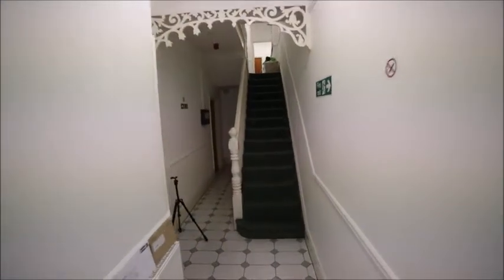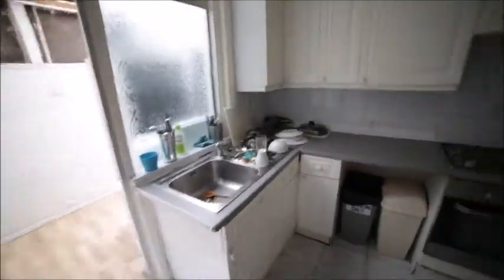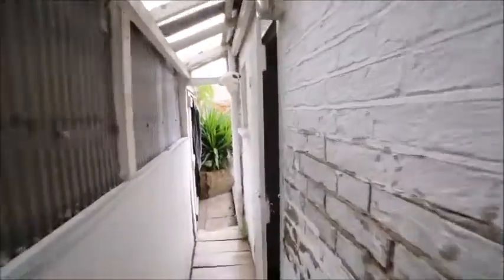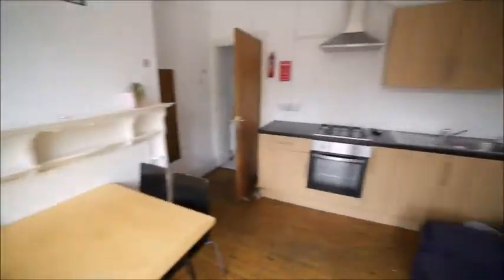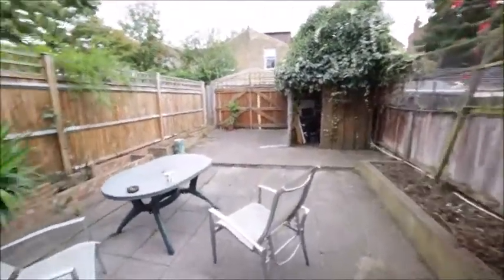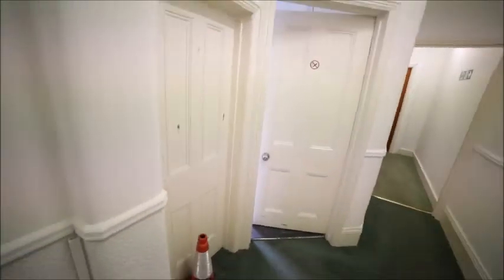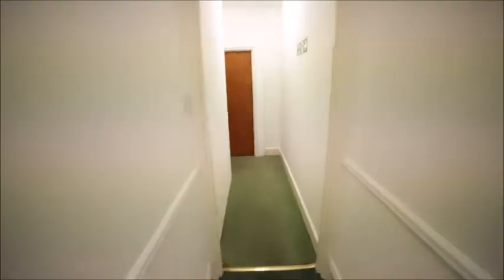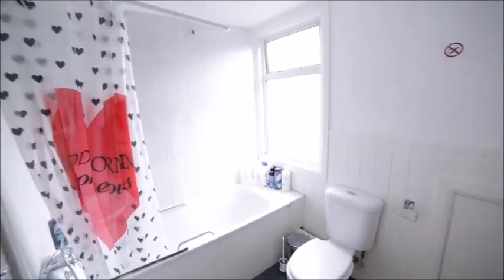Rooms to rent in modern 10-bedroom house in Acton - Spotahome (ref 144058)